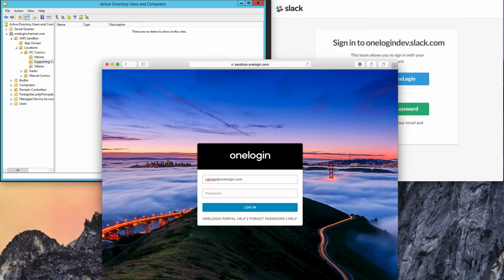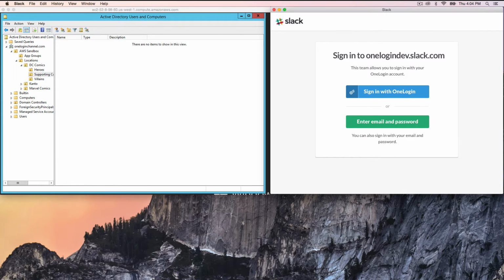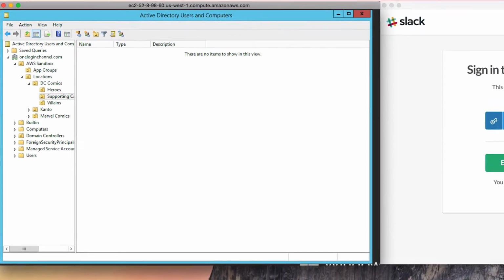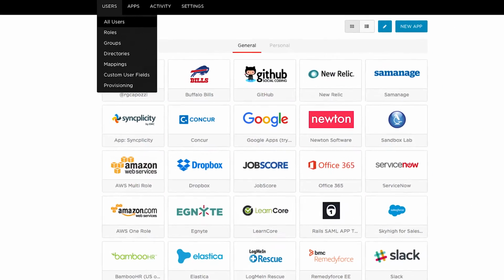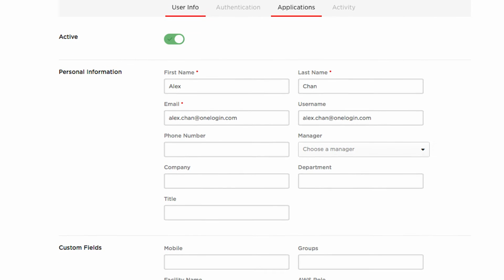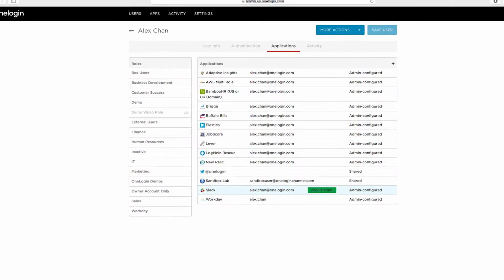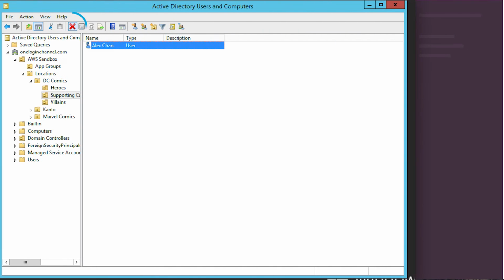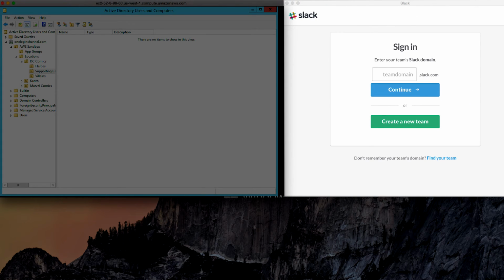Real-Time Active Directory Sync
OneLogin has the industry's fastest and most secure Active Directory connector.

In this video you will observe how quickly the OneLogin Active Directory Connector syncs changes from your company's Active Directory into all of your corporate cloud applications.

Use OneLogin to terminate application access to:
-Prevent Fraudulent Activities
-Off-board Departing Employees
-Enhance Security
-Improve Corporate Compliance